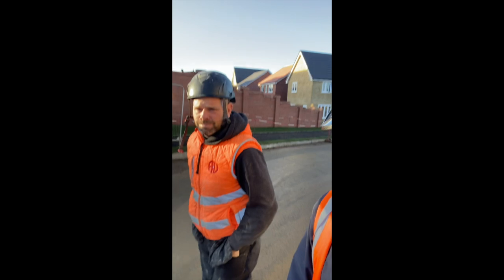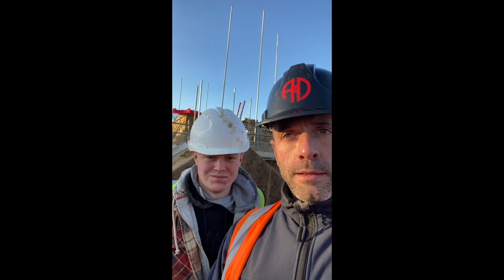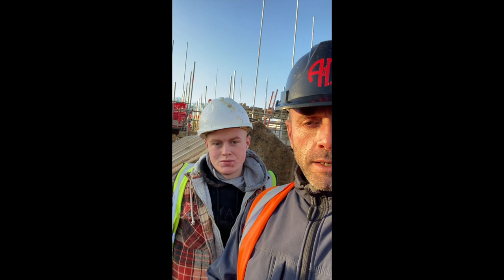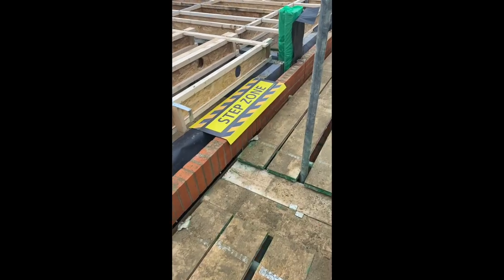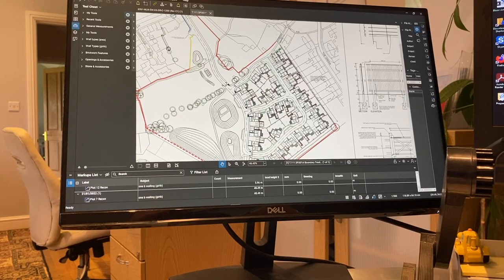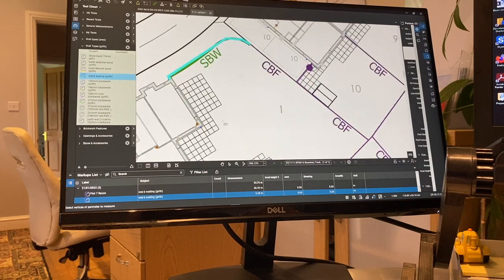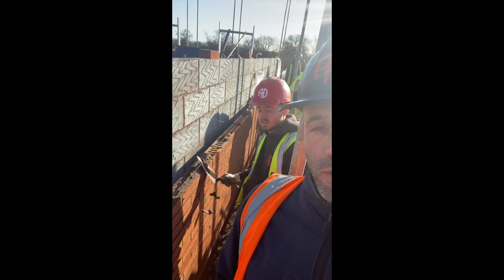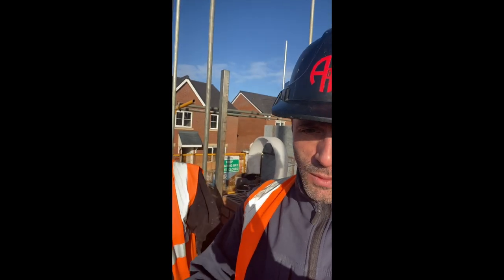Brickwork & Scaffolding Business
Taking you inside a multi million pound brickwork, scaffolding and property development company.  Brickwork,Scaffolding, Developments, apprentices, scaffolders and new build developments from the ground up.  From a single house to a whole new post code.  Let the show begin

My Vlogging Gear and all the tools I use

If you would like to purchase a copy of our Brickwork Minimum Standard Guide please follow the link below your copy